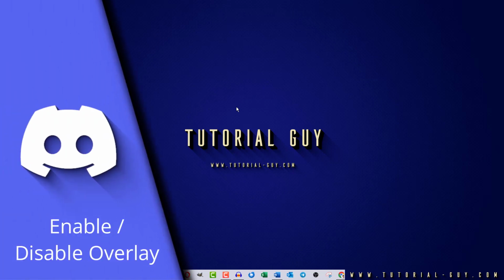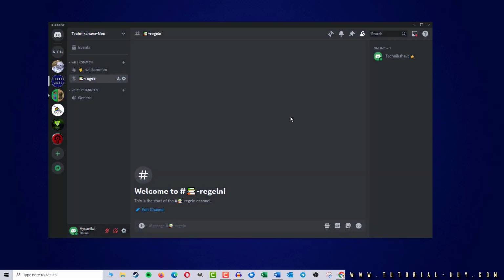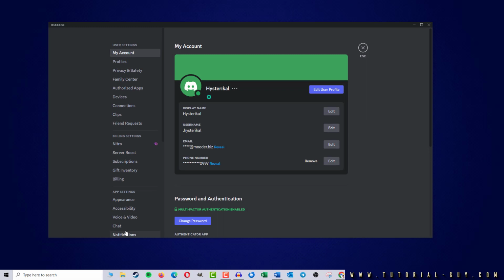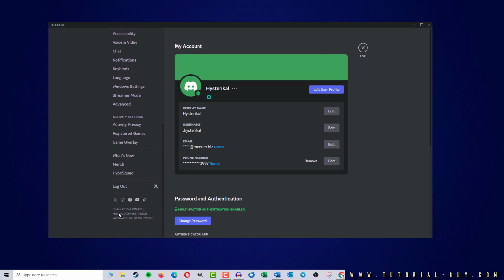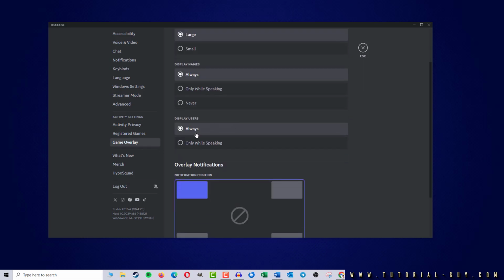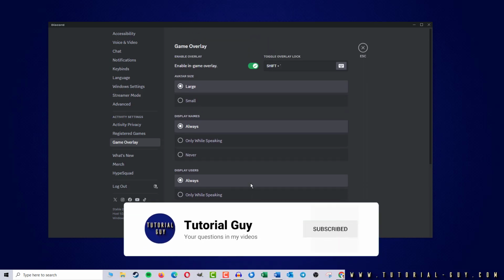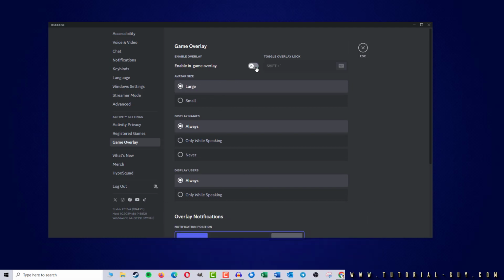How to turn off Discord overlay | Disable Discord Overlay ✅ Tutorial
You can switch off the Discord overlay with just a few clicks. We'll show you how to do this and what other setting options there are for the Discord overlay.